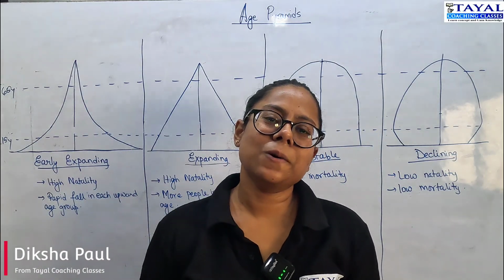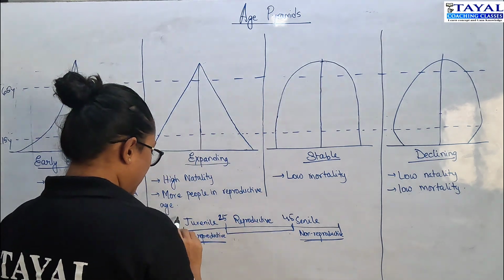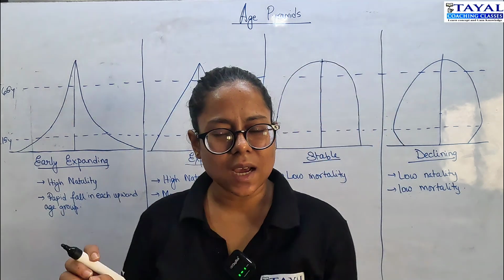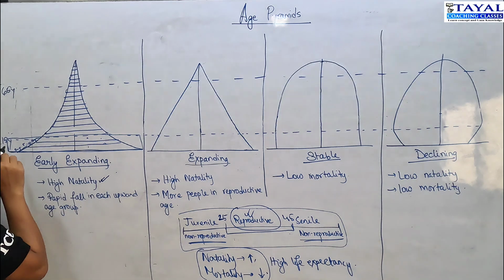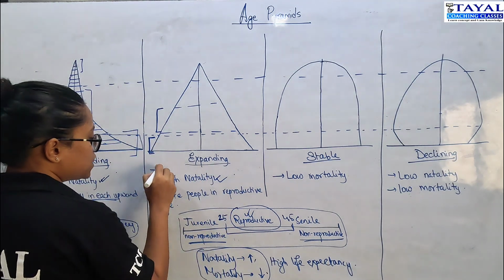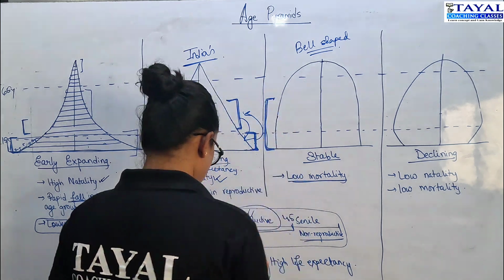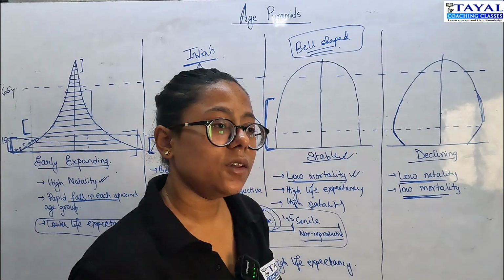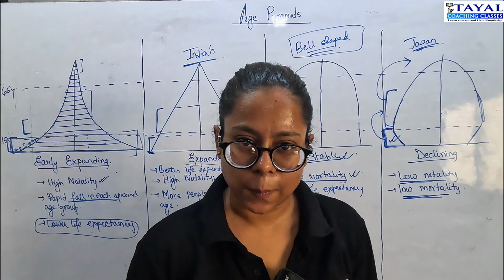Ecology || Age Pyramids || 12th/CBSE/HSC/ISC/NEET/CAT/IAT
Ecological levels of organization refers to how the biological world is organized into a nested hierarchy, providing specific frames of reference to study ecology. The levels of ecological organization from smallest to largest are as follows: organism, population, community, ecosystem, biome, and biosphere.

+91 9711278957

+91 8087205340